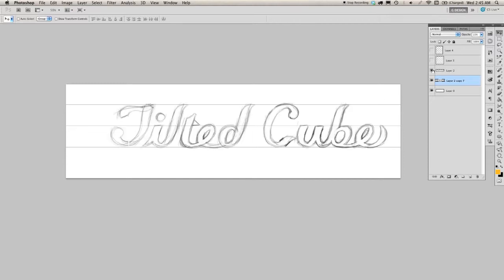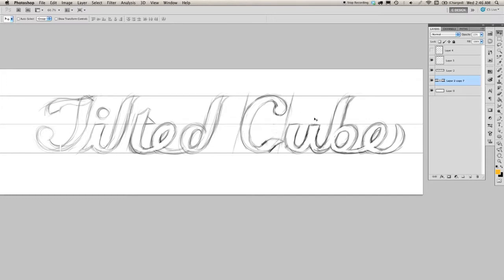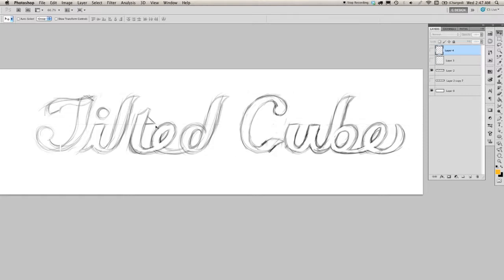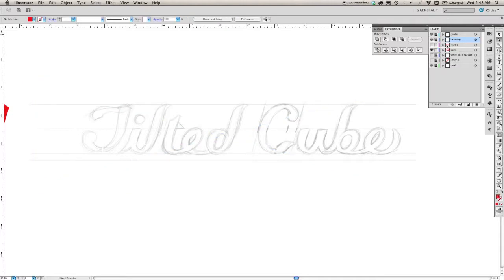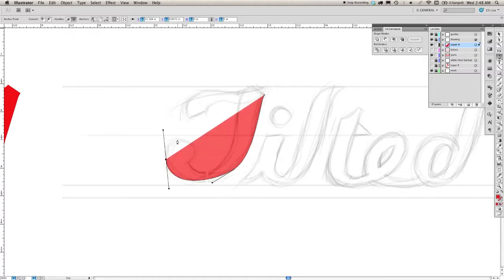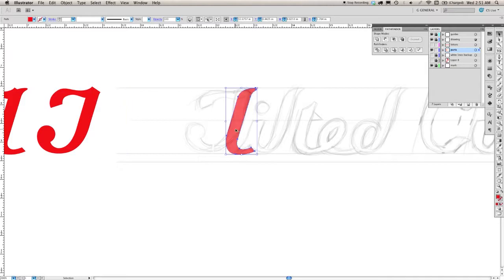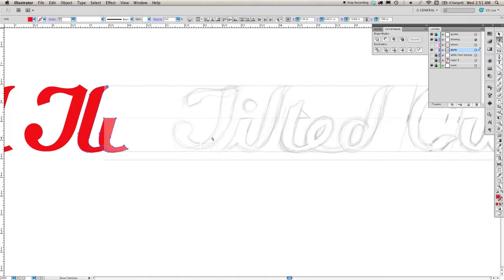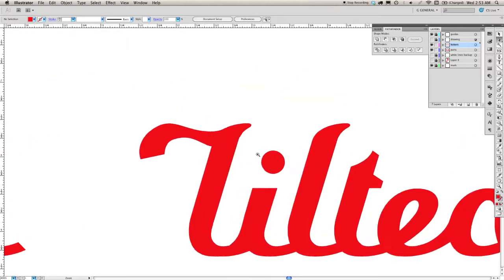Modular Type Construction with Custom Letterforms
Creating a great typeface is hard. Really, you'll just have to trust me on this one. Its tedious, bezier-tweaking-till-you-want-to-cry work. Seriously, its only for misogynists and hermits.